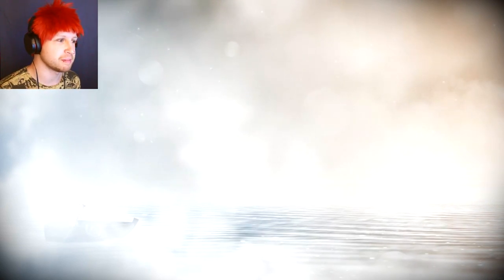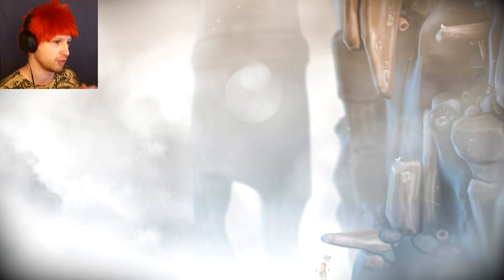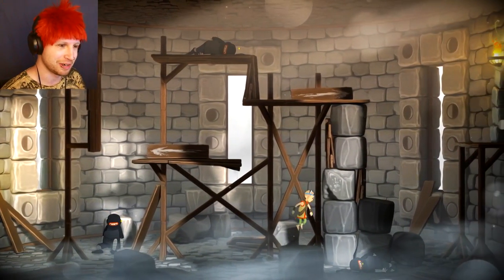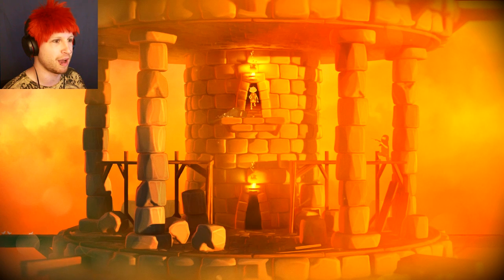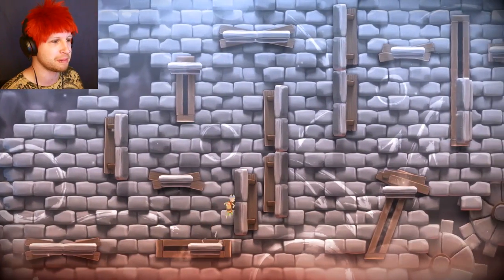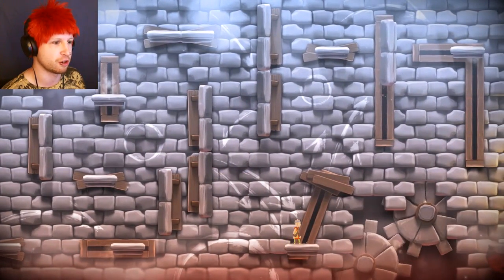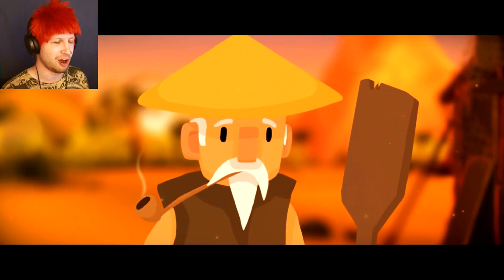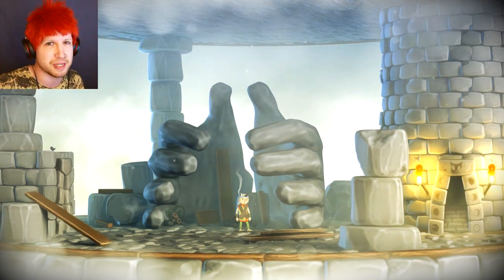IT'S LIKE MEATBOY, BUT MORE ART! ✪ Fossil Echo Artistic Puzzle Gameplay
GAME: Fossil Echo
PRICE: USD $14.99 EUR $19.99
DEVELOPERS: Phil CRIFO, Thierry BOURA, John Robert MATZ, A Shell in the Pit
WHAT IT IS: Fossil Echo is a 2D platformer/adventure game about a boy and his journey to climb an immense tower. He will get to meet a varied cast of character and visit many different environments.